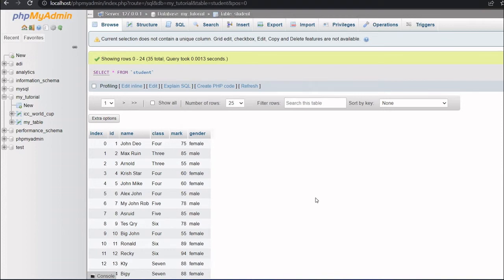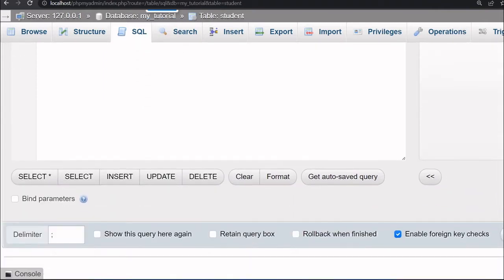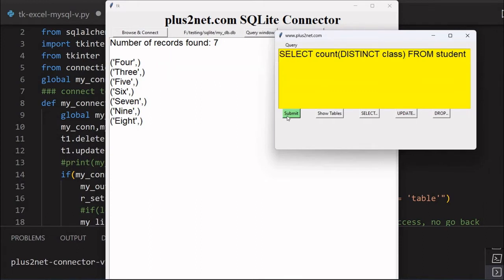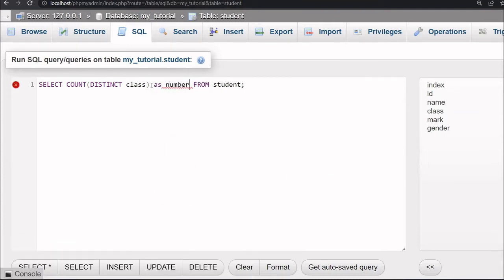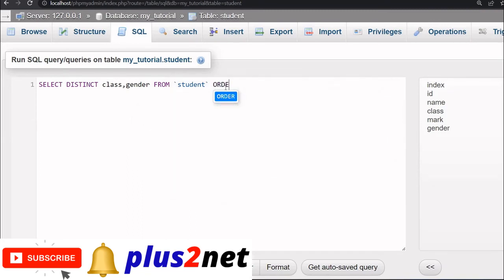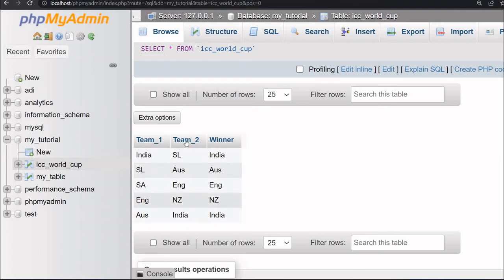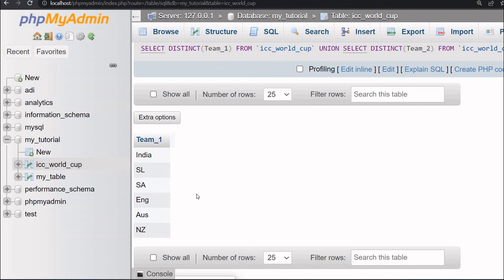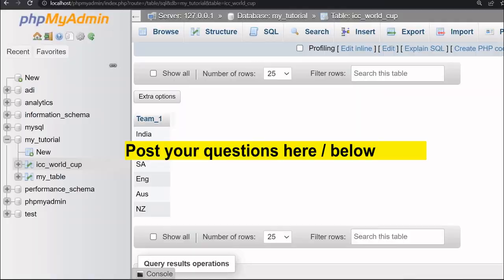Collecting unique data from columns of Database table by using DISTINCT query – SQL basics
00:00 Introduction to Distinct query
00:30 SQL dump to install student table
00:38 Distinct Query using PhpMyAdmin
01:28 Query using Python Tkinter application on SQLite database
03:23 Distinct query with COUNT() to get the number of unique data
04:06 Distinct Query using two columns
05:11 Distinct query with Order by
06:15 Unique data using two columns by UNION query